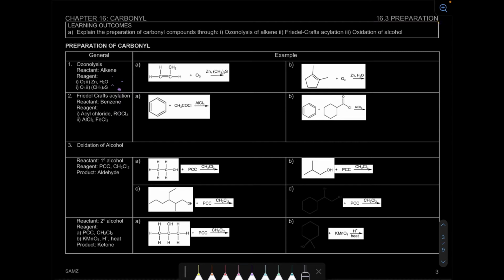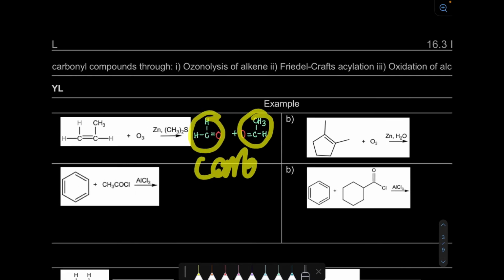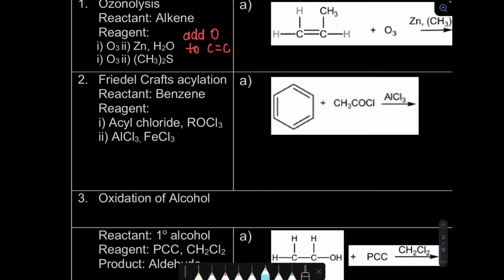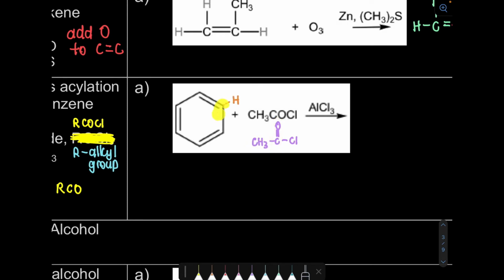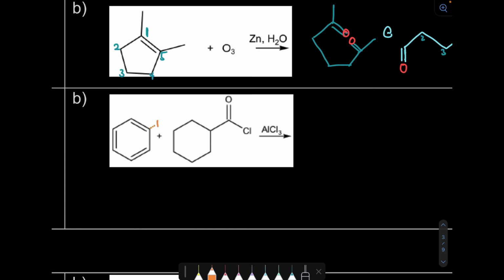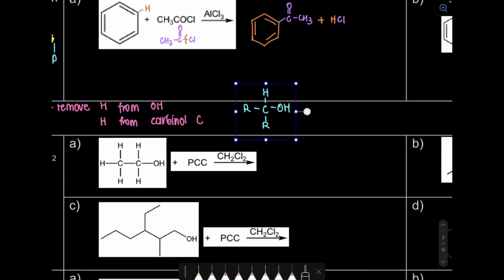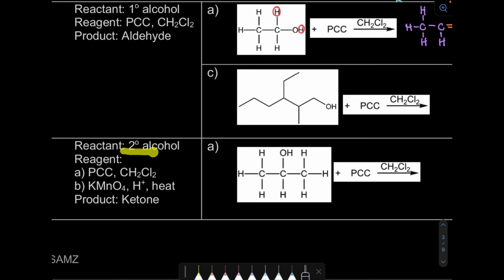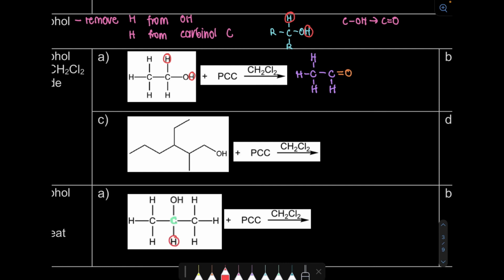9.3 Preparation - Preparation of Carbonyl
Learning Outcome
9.3 a) Explain the preparation of carbonyl compounds through i) Ozonolysis of alkene ii) Friedel Crafts acylation iii) Oxidation of alcohol

Page 3

0:00 Introduction
0:30 Ozonolysis
1:52 Friedel Crafts acylation
4:10 Oxidation
4:44 Primary alcohol
5:40 Secondary alcohol